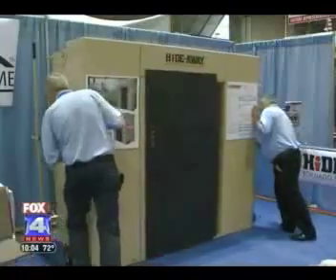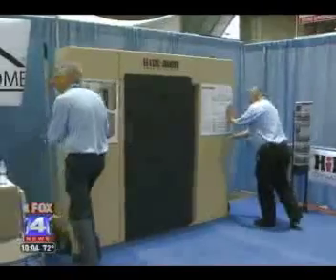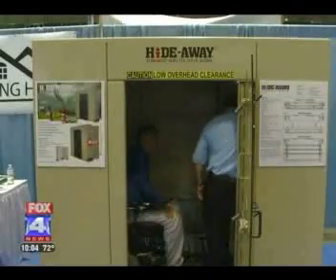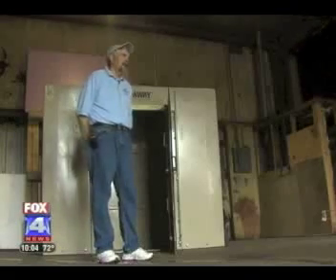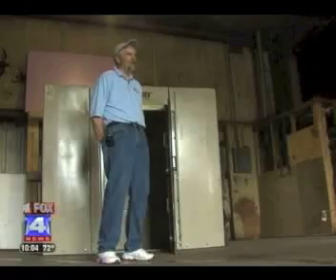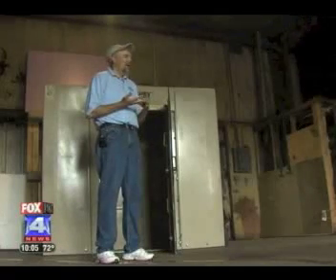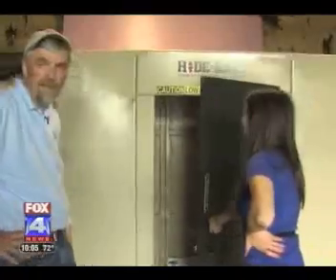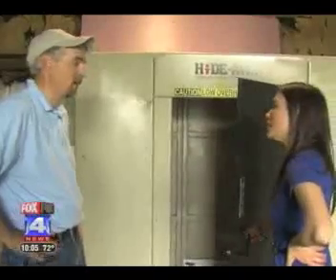Folding Tornado Shelter Saves Space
Even thought it folds to within 17 inches of a wall, when not in use, the Hide-Away storm shelter can provide protection against an EF5 tornado. It has passed testing by Texas Tech to meet FEMA's standards for tornado protection. This shelter is an ideal solution for homes without a basement because it can fit in a garage, allowing plenty of room to park cars.